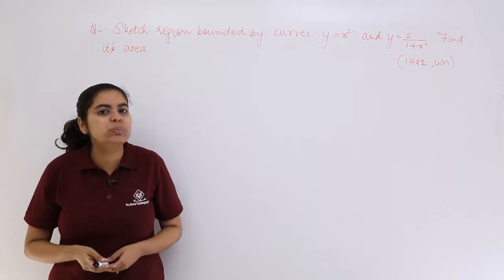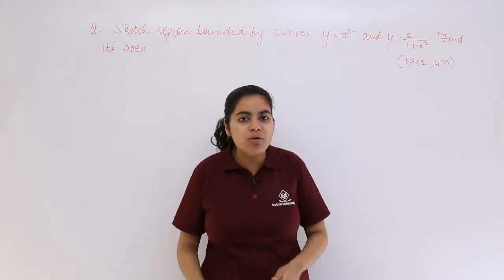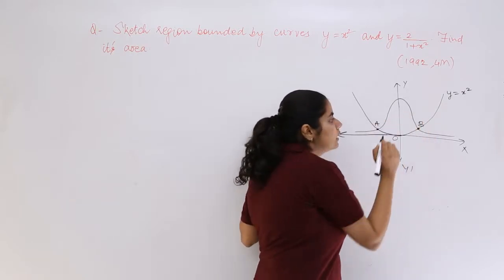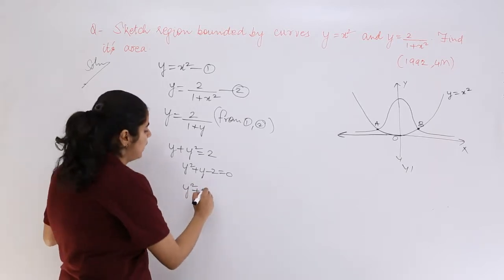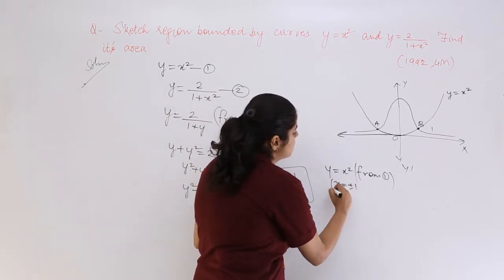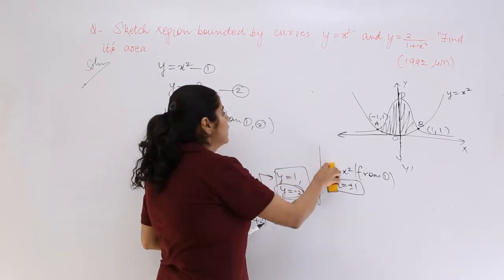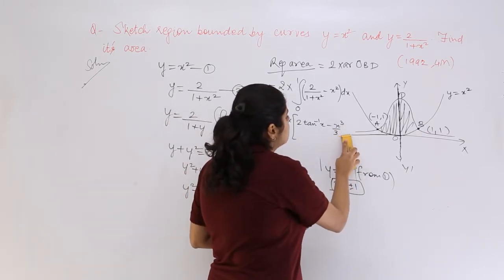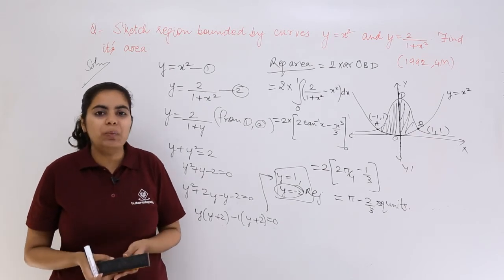Class 12th – Application of Integrals IIT JEE Problem-6 | Tutorials Point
Application of Integrals IIT JEE Problem 6